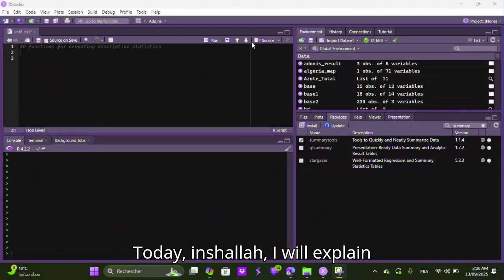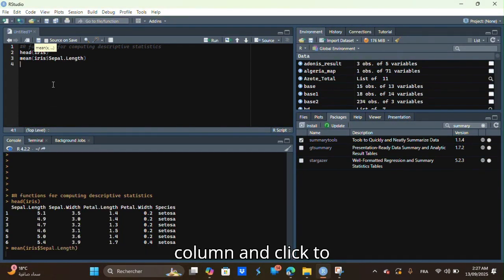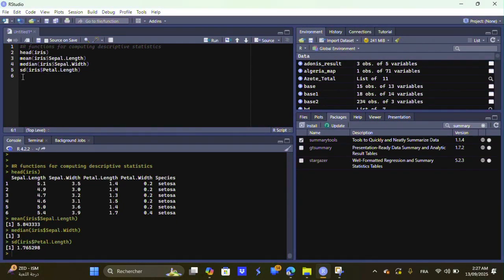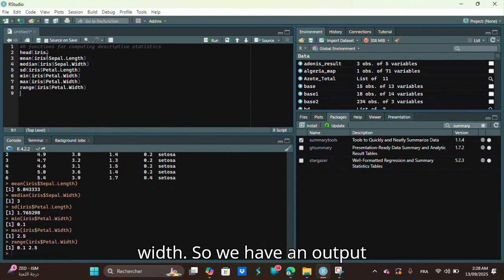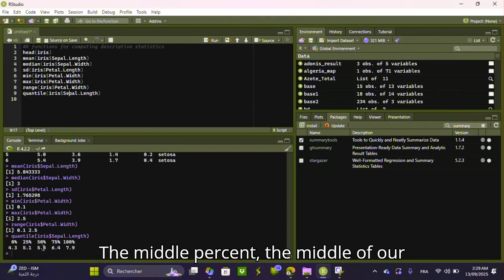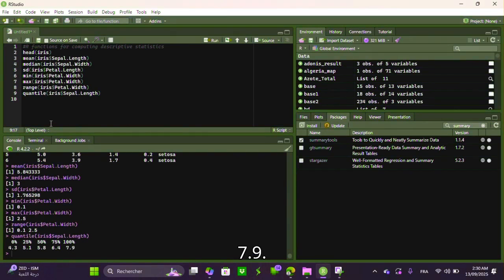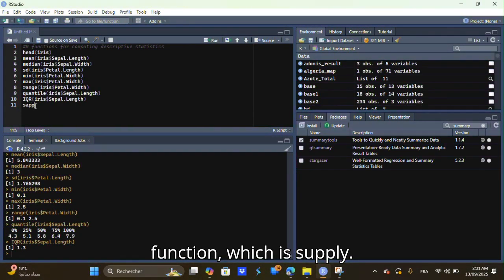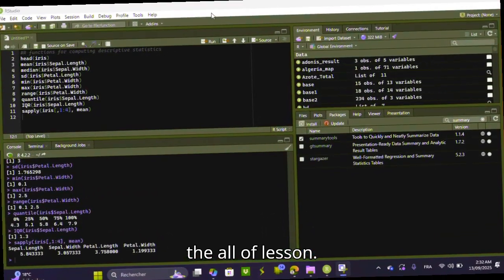R functions for computing descriptive statistics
list of descriptive statistics metrics you can measure in R:
- Mean
- Median
- Minimum
- Maximum
- Standard Deviation (SD)
- Variance
- Range
- Quantiles (including percentiles)